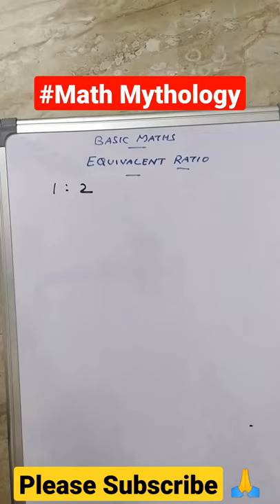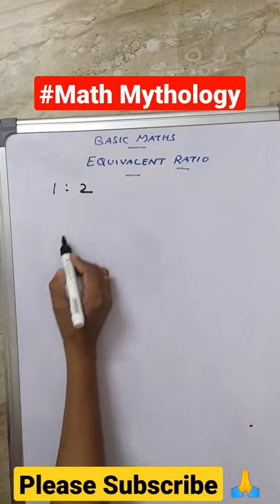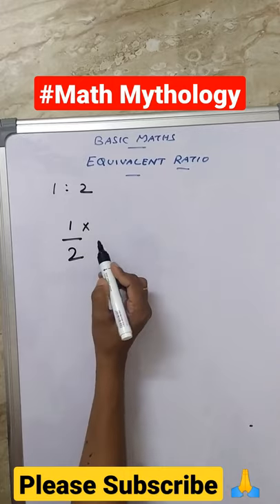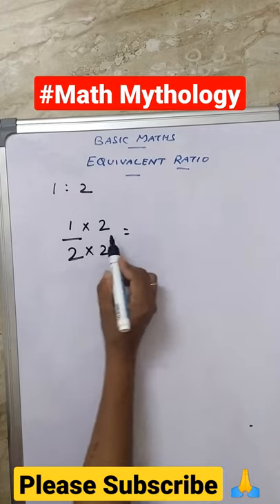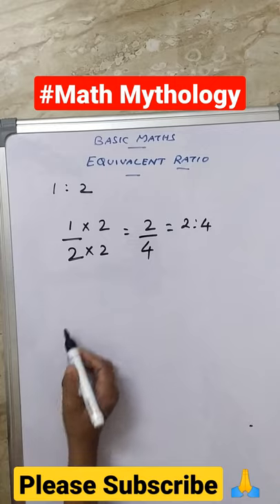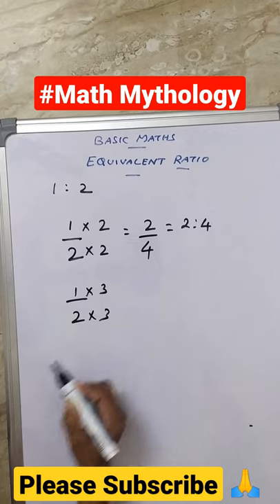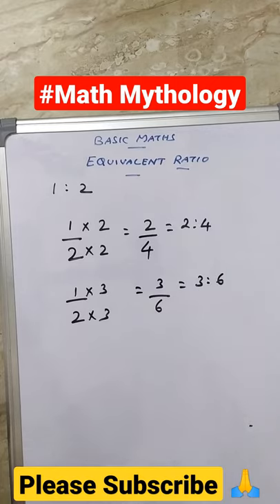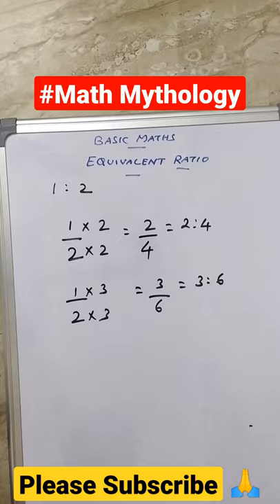How to find the Equivalent Ratio of any Number in new short trick .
In this video you can learn about how to find the Equivalent Ratio.